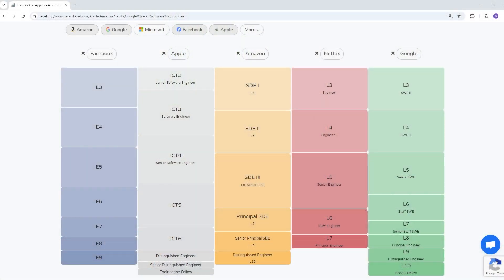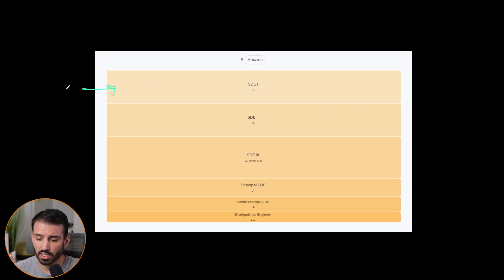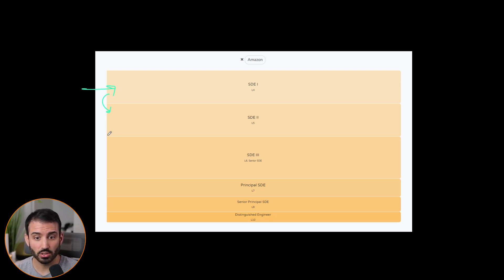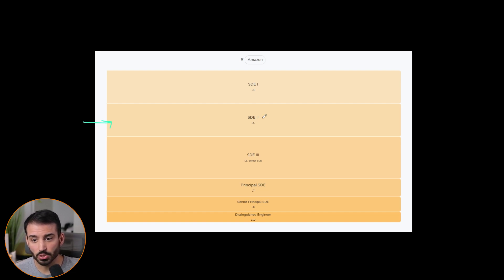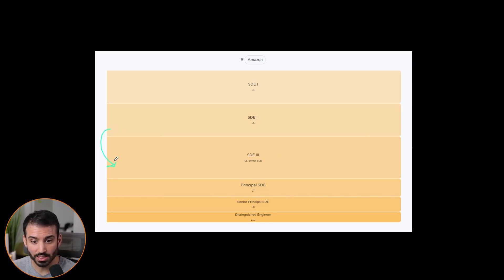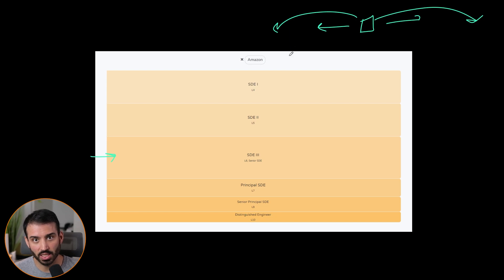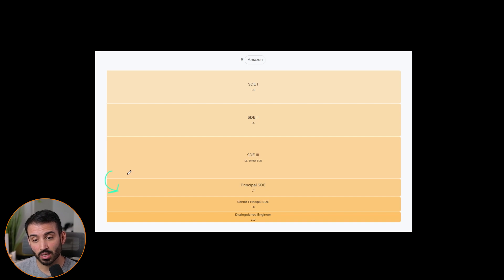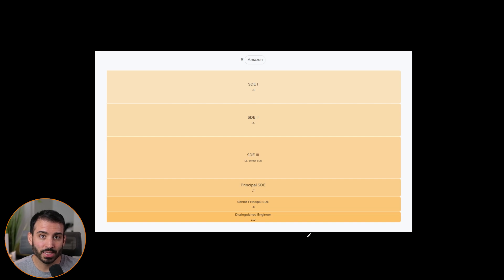SDE1 vs SDE2 vs SDE3 vs Principal vs Distinguished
Learn about  the level differences at various FAANG companies in this short video.

Working Effectively with Legacy Code